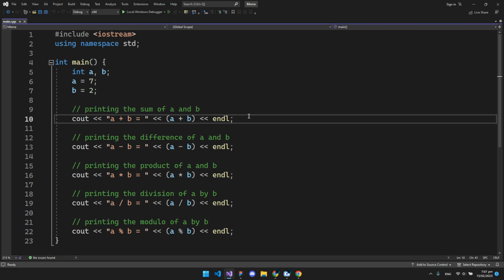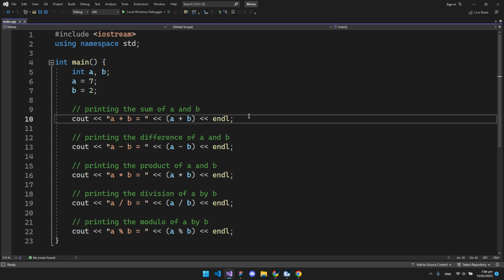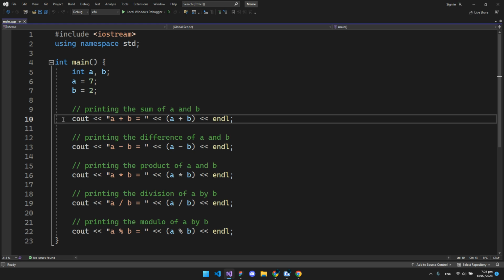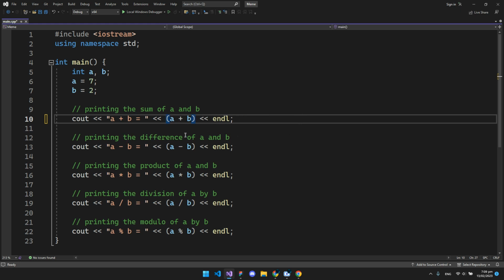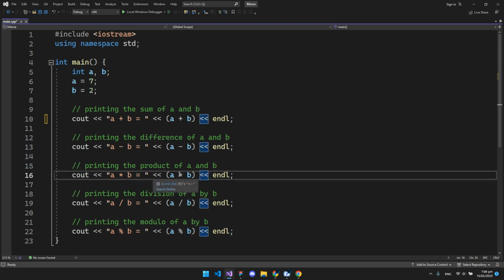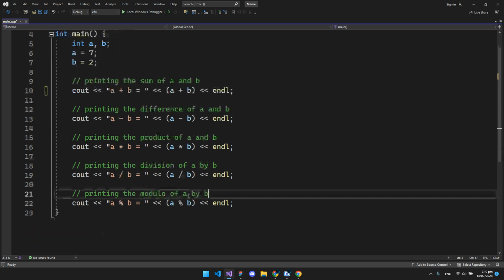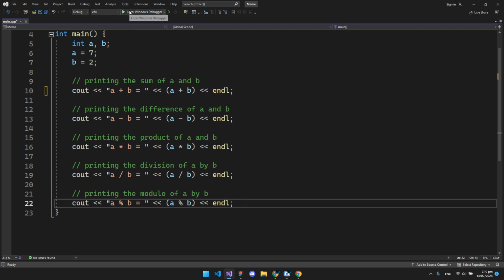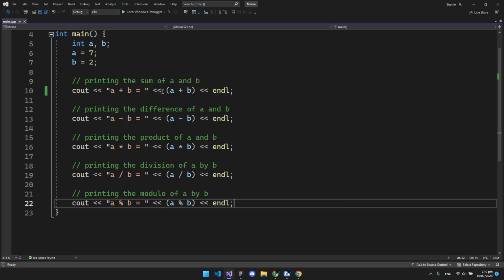3. Getting Started with C++: Basic Arithmetic - Math Operators In C++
In this tutorial, we will be diving into the world of basic arithmetic operations in C++. Whether you're just starting out with C++ or are looking to brush up on your skills, this tutorial is perfect for you. You will learn how to perform operations like addition, subtraction, multiplication, division, and modulo, and see how to use variables and data types to store values.

With the help of clear explanations and step-by-step code examples, you'll see how to use C++ to perform basic arithmetic operations and understand the concepts behind them. By the end of this tutorial, you'll have a solid foundation in basic arithmetic in C++ and be ready to apply what you've learned to your own projects. So grab a notebook and a pen, and let's get started!